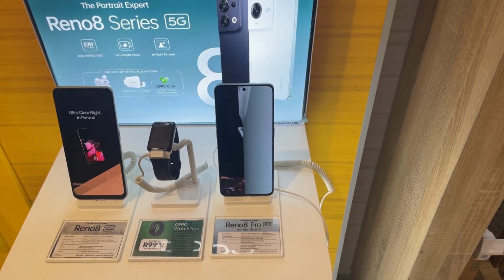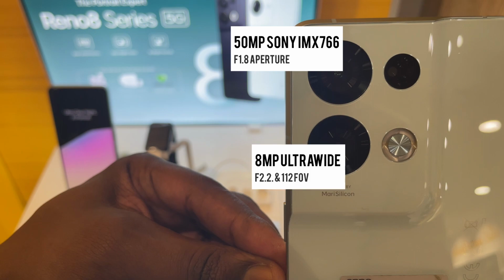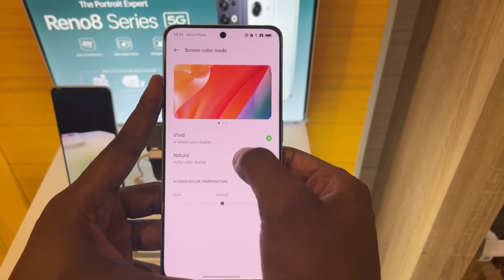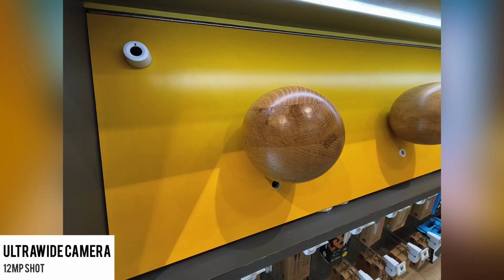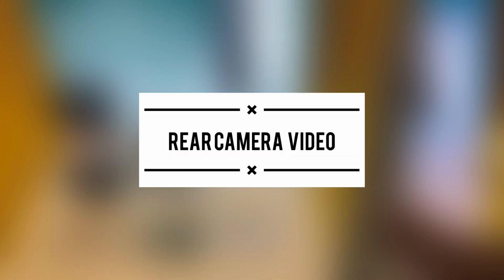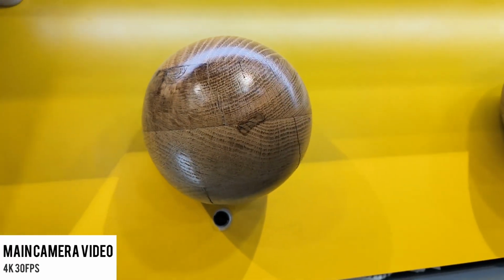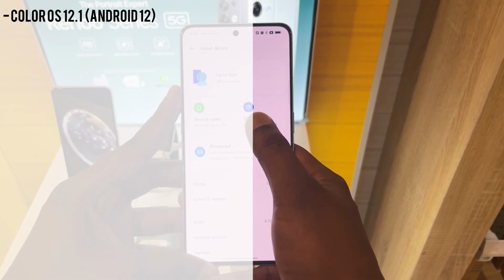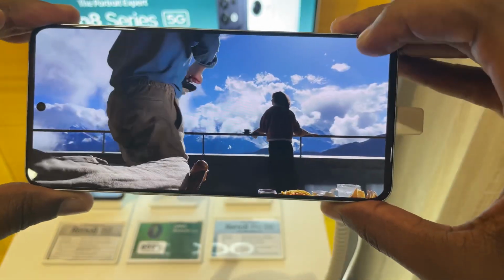Is it worth it in 2023? Oppo Reno 8 Pro 5G Review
Welcome to Handy Tech Reviews

Today we checking out the Oppo Reno 8 Pro 5G.

Continuing with the new formula, we take a look Oppo's Premium 2022 Mid-Range smartphone.

And answer the question, is the Oppo Reno 8 Pro 5G Still worth it in 2023?

We'll discuss :

Time Codes
0:00 - Intro
0:28 - Design
1:56 - Display
3:01 - Camera (Photos)
5:26 - Camera (Video)
7:05 - Specs
8:04 - Conclusion

We'll also discuss some features Oppo didn't include

Thank you to MTN Store Clearwater for the hook-up